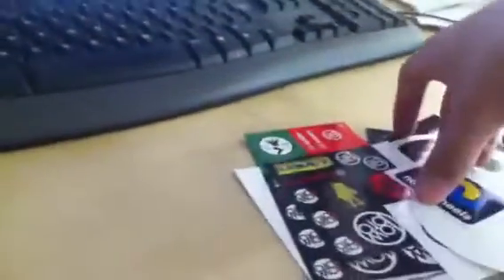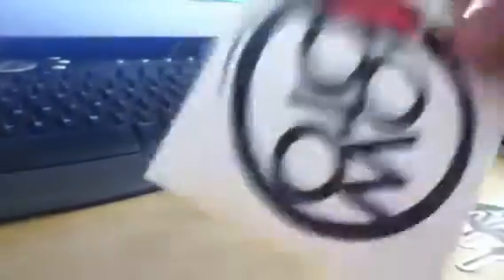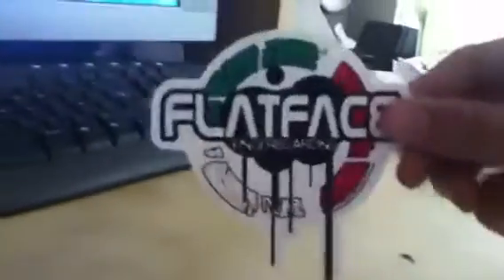Trade with Chelsearinsane look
He said he wanted to see my stuff I was sending him I hope u will do the trade Billy